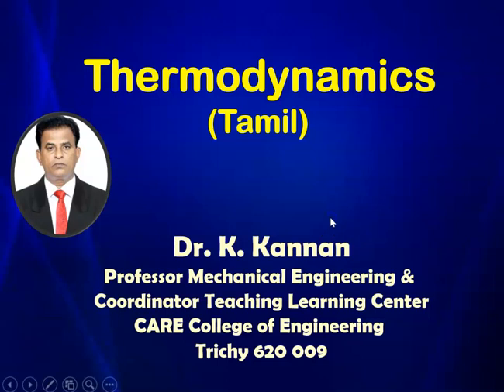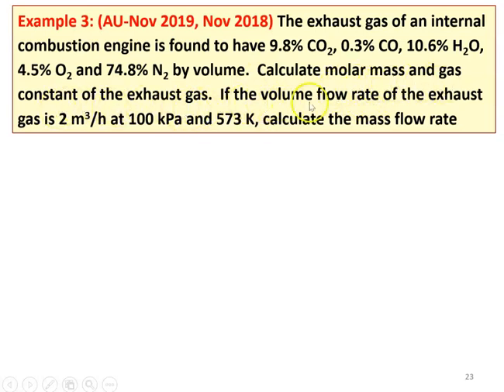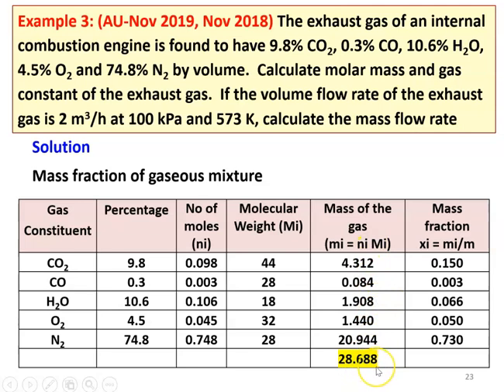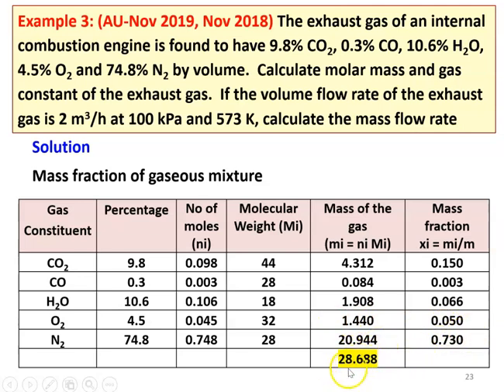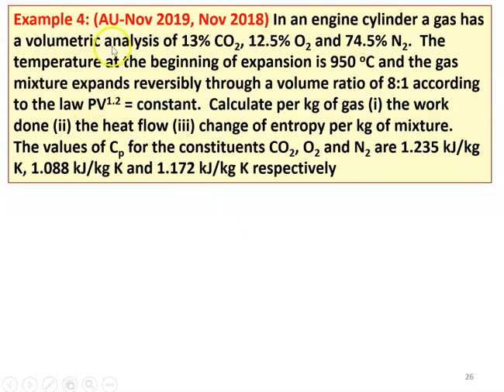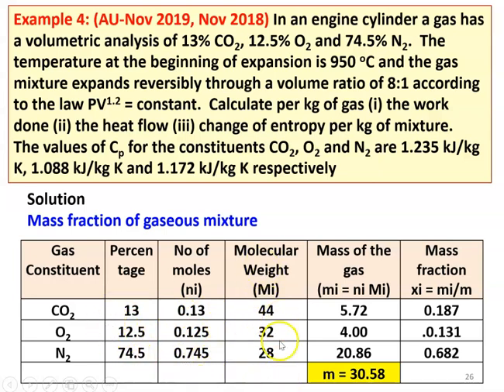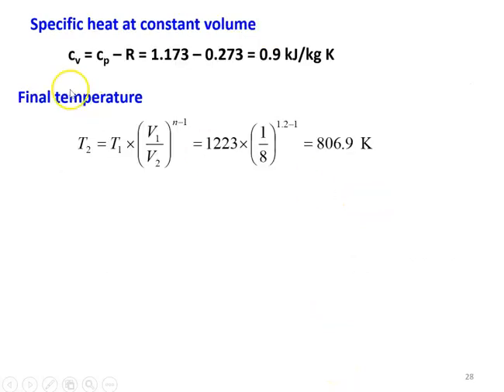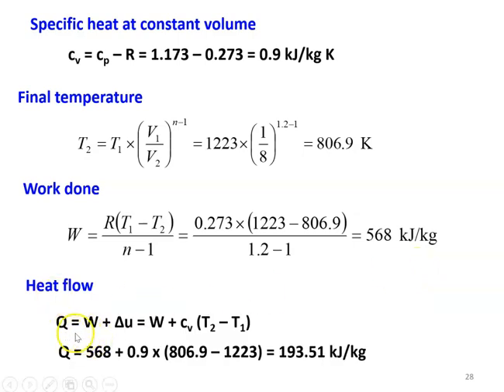TD 8.3 Problems in gaseous mixture - 2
Solving problems from University question paper in gaseous mixture